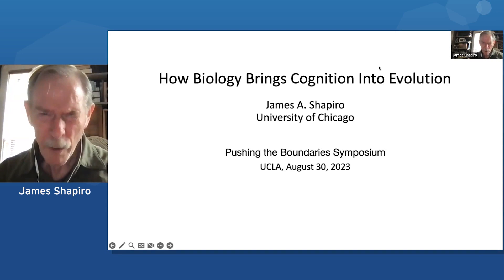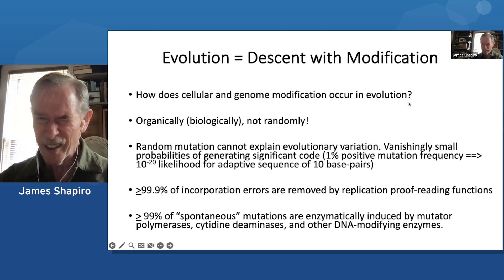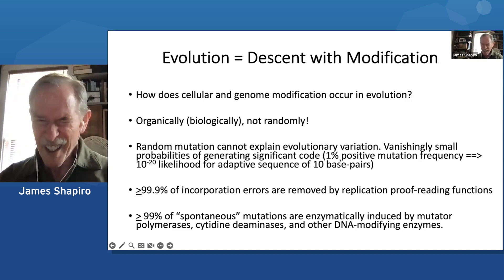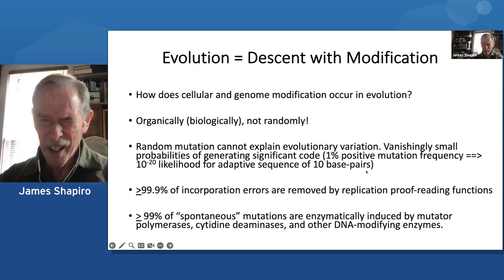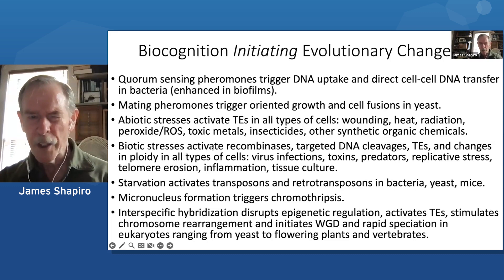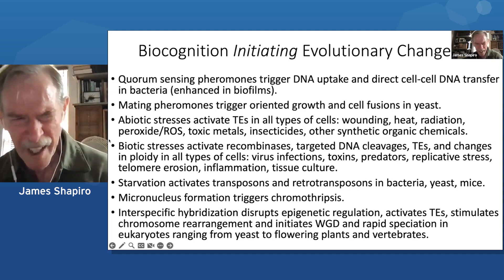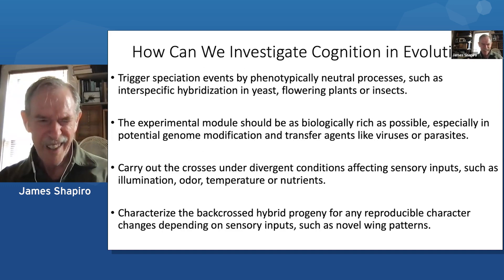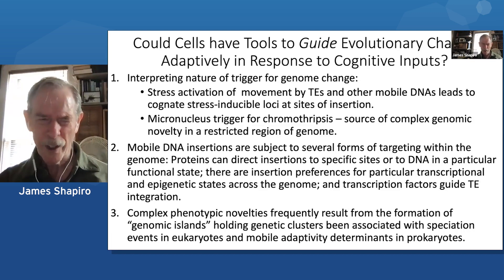21 James Shapiro - How biology brings cognition into evolution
UCLA Department of Integrative Biology and Physiology
Luskin Endowment for Leadership Symposium
Pushing the Boundaries: Neuroscience, Cognition, and Life
James Shapiro - How biology brings cognition into evolution